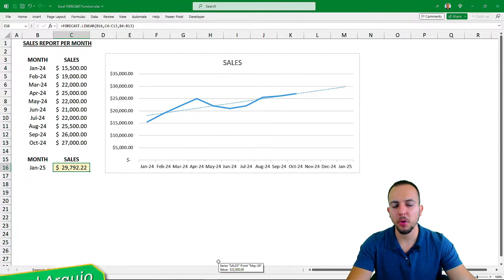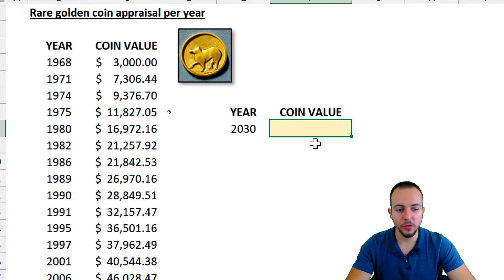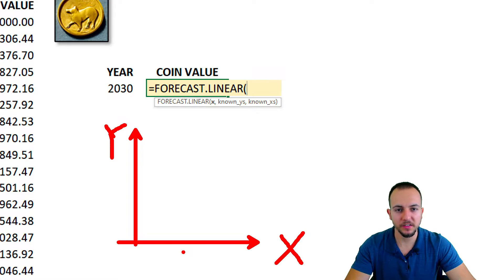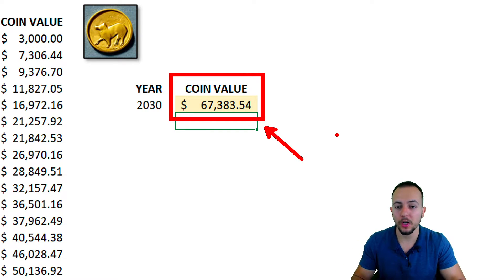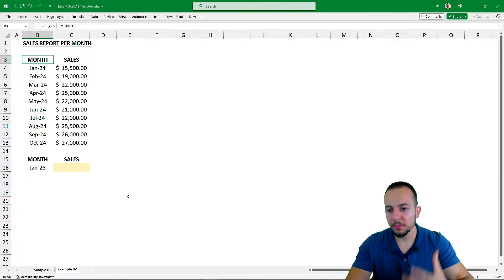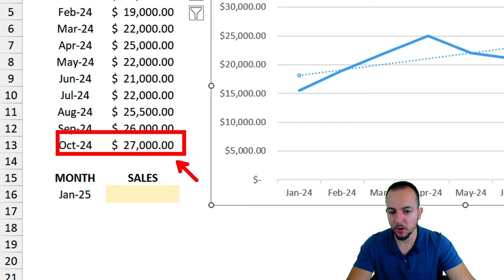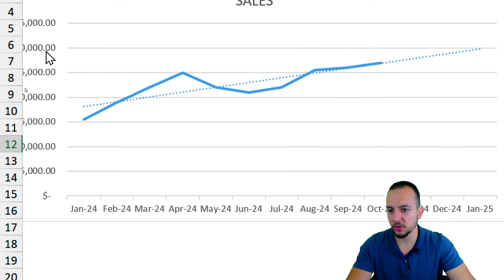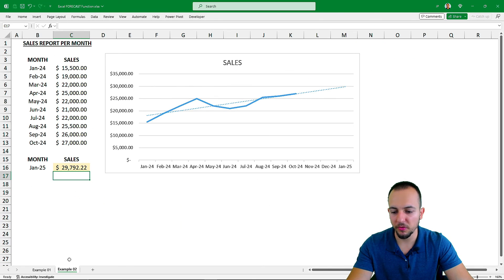How to use FORECAST Function in Excel | Predict a Future Value, Appraised Value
In this Excel video tutorial, we gonna see How to use FORECAST Function in Excel to Predict a Future Value or Appraised Value for a House or Car or any other thing you like. Forecast.linear.

Basically, Microsoft Excel has 6 different forecast formulas, they are:

FORECAST.ETS, FORECAST.ETS.SEASONALITY, FORECAST, FORECAST.LINEAR, FORECAST.ETS.CONFINT and FORECAST.ETS.STAT.

The FORECAST function in Excel is a statistical function used to predict a future value based on existing values. It's particularly useful in scenarios where you have a series of data points and you want to forecast what a future data point might be based on the trend of the existing data.

FORECAST(x, known_y's, known_x's)

x: This is the value for which you want to forecast a new value.
known_y's: This is the array of dependent values (y-values) in your data series.
known_x's: This is the array of independent values (x-values) in your data series.

The function calculates the best-fit line through your data points using linear regression and then uses that line to predict the value of x. It's important to note that FORECAST assumes a linear relationship between x and y, which may not always be accurate for all datasets. If your data doesn't exhibit a linear trend, you might want to consider using other forecasting methods or functions.

Here's a simple example of how you might use the FORECAST function in Excel: Suppose you have a dataset of monthly sales figures (known_y's) and corresponding months (known_x's). If you want to predict the sales for the month of April (x), you could use the FORECAST function to do so. Here's how the formula might look:

=FORECAST(4, B2:B13, A2:A13)

In this example:

4 represents April (the month you want to predict).
B2:B13 is the range of sales figures (dependent values) for each month.
A2:A13 is the range of months (independent values).
Excel would then calculate the forecasted sales figure for April based on the existing data.

It's worth noting that while the FORECAST function can be useful for making predictions, it's always important to interpret the results with caution and consider factors such as the quality of your data, the assumptions underlying the linear regression model, and whether other forecasting methods might be more appropriate for your specific scenario.